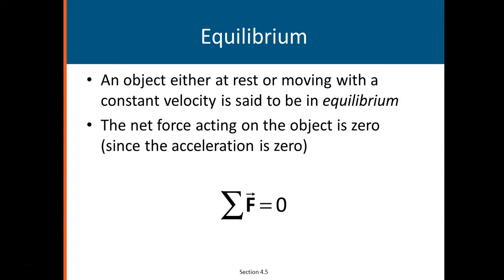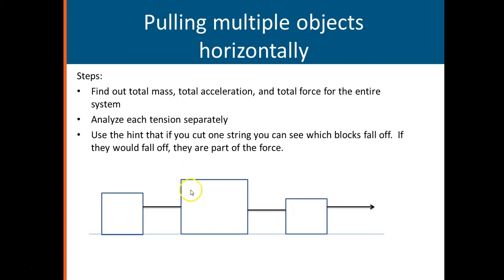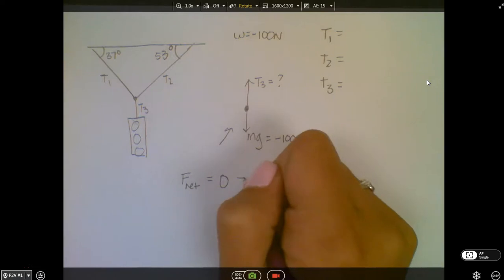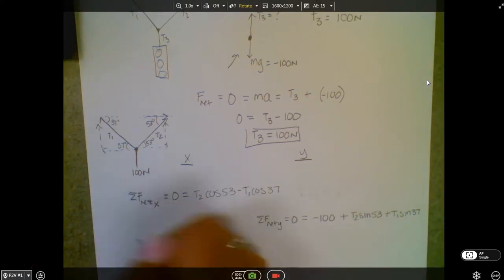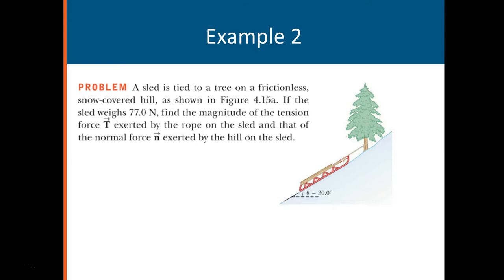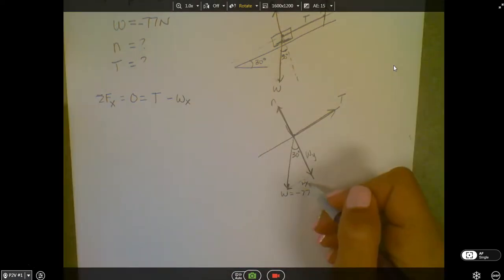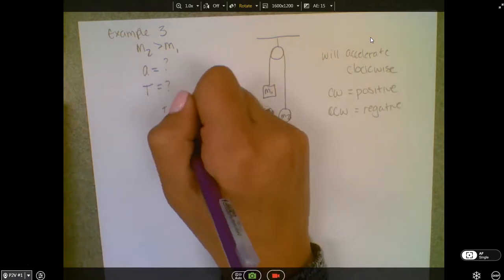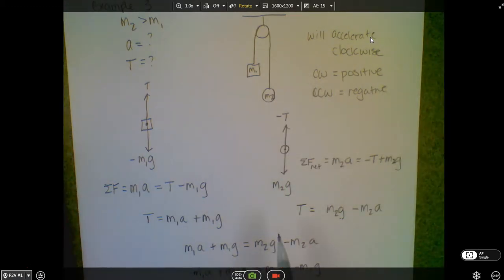Unit 4 Video 2